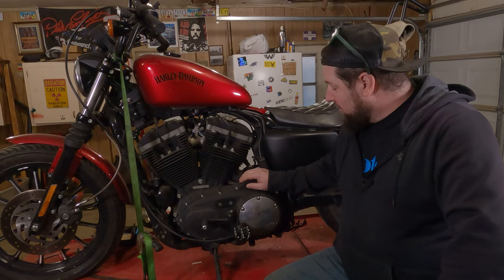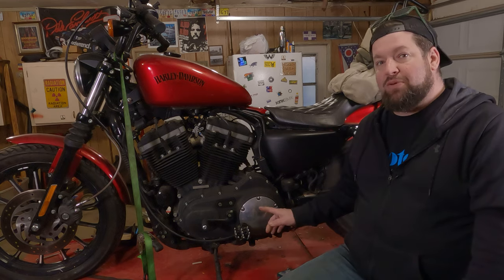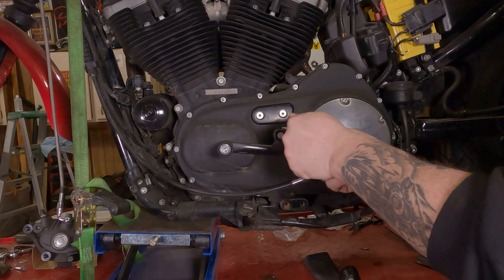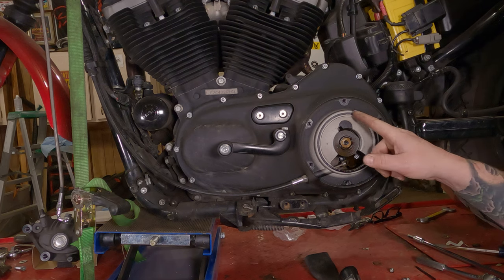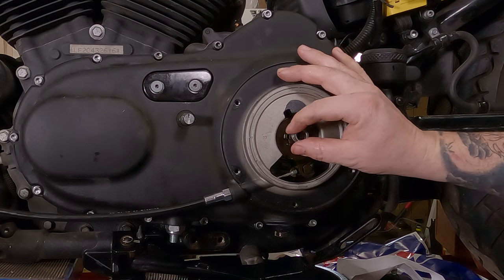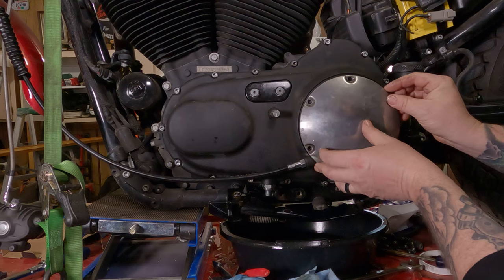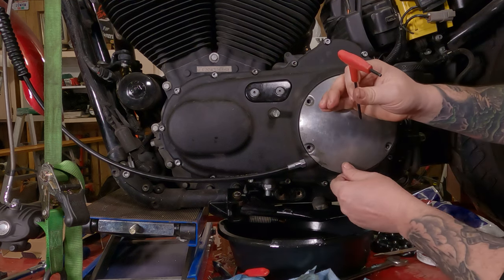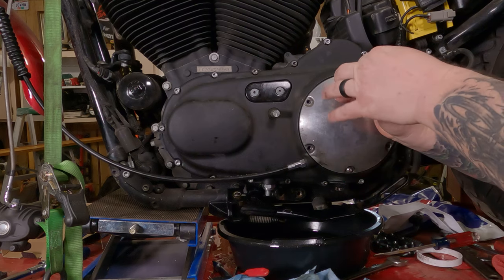Sportster Derby & Clutch Cover Seal Replacement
Tired of that pesky leak on your Harley Sportster's primary cover? This video provides a simple, step-by-step guide to replacing the clutch/derby cover seal. Whether you're a seasoned rider or a beginner with limited mechanical experience, you’ll find this guide easy to follow. I walk you through each step, highlighting the required tools and torque specifications for every fastener. Don’t forget to check the comments if you have any questions or if I missed anything!

This version uses key phrases like "Harley Sportster," "step-by-step guide," and "leaky primary cover" to improve searchability. It also invites engagement by encouraging viewers to comment.